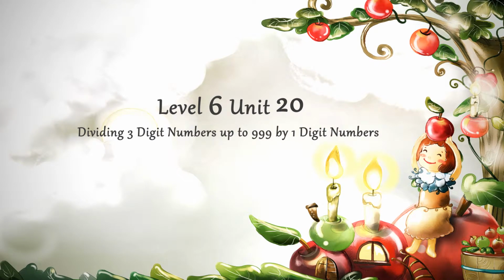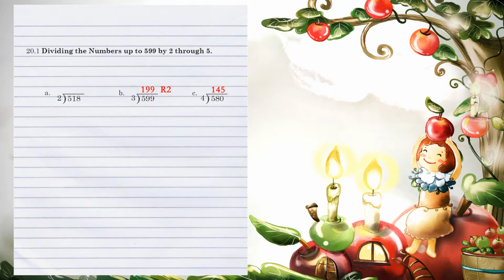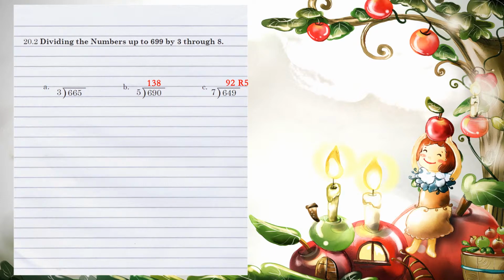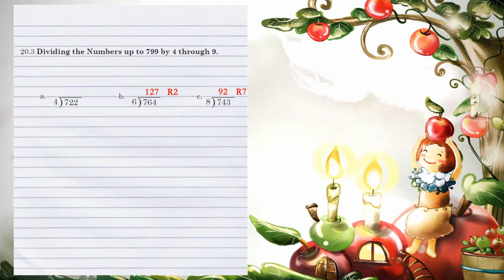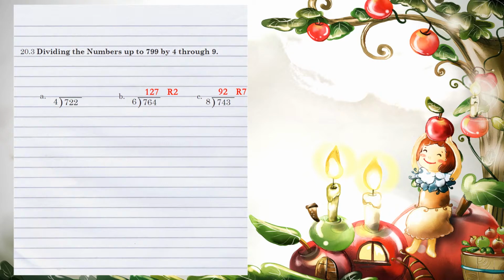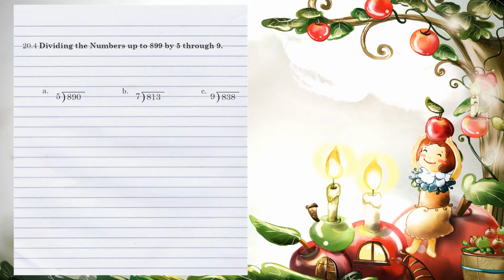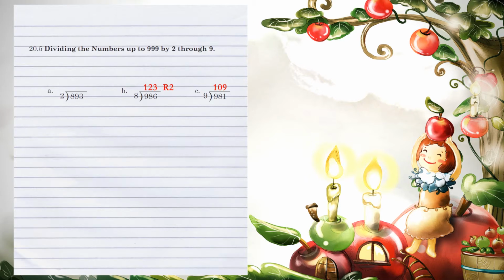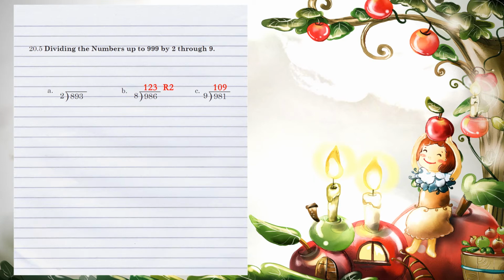Level 6: Unit 20: Dividing 3 Digit Numbers by 1 Digit Numbers up to 999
6.20.1                   Dividing the Numbers up to 599 by 2 through 5
6.20.2                   Dividing the Numbers up to 699 by 3 through 8
6.20.3                   Dividing the Numbers up to 799 by 4 through 9
6.20.4                   Dividing the Numbers up to 899 by 5 through 9
6.20.5                   Dividing the Numbers up to 999 by 2 through 9